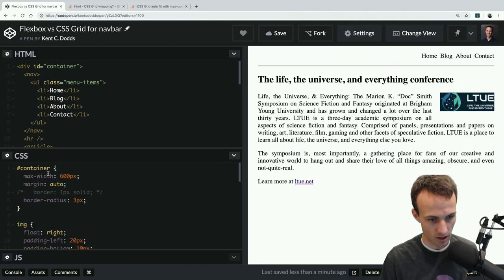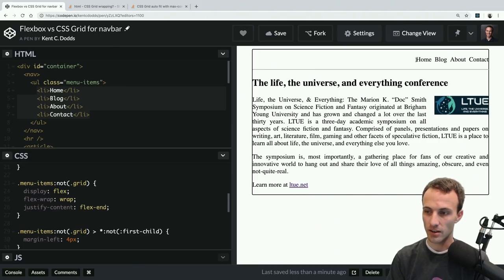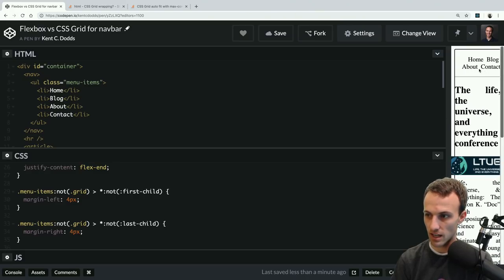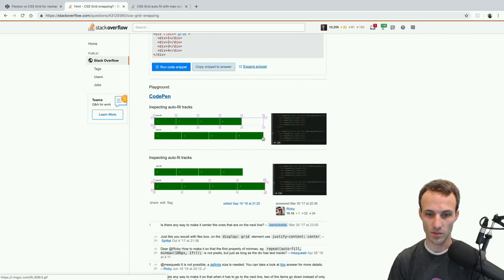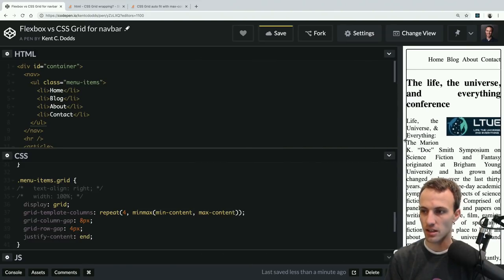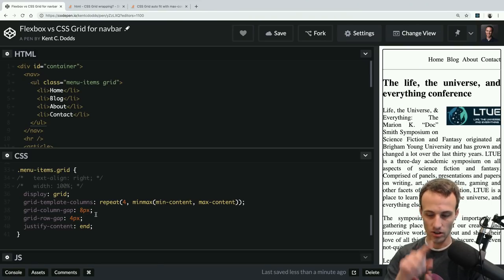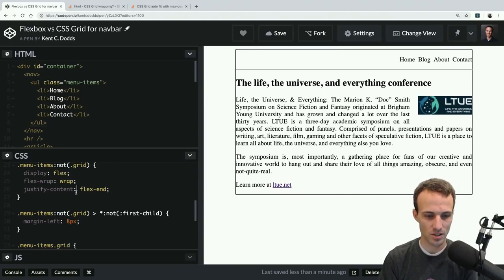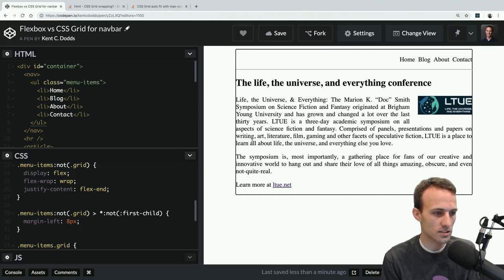Recreate a Flexbox based Navbar with CSS Grid